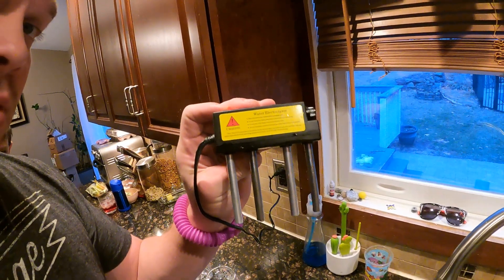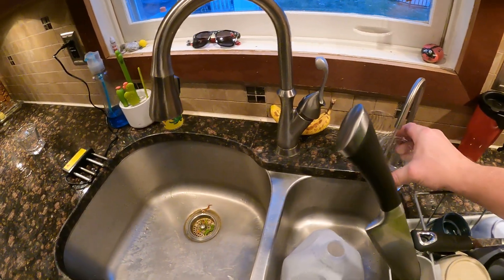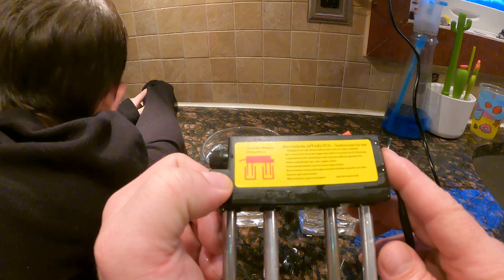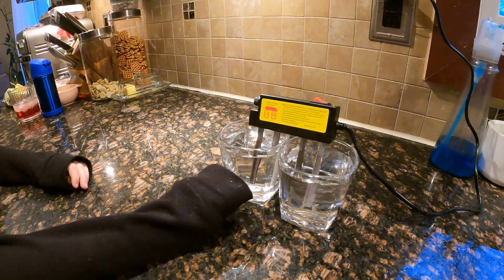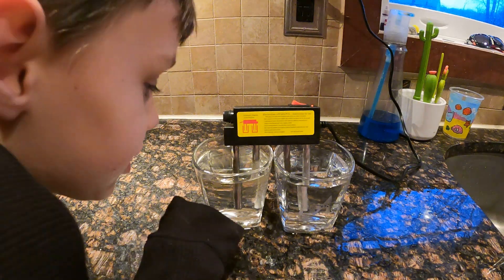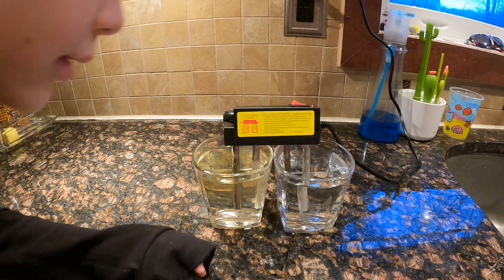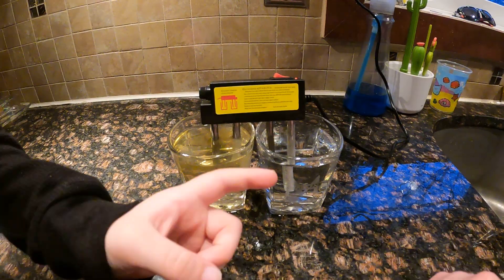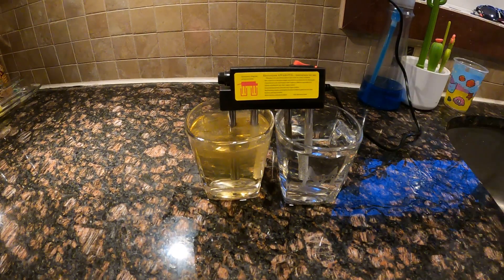Water Testing Reverse Osmosis water against Tap water, using a water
Testing my tap water in newburgh NY against my reverse osmosis water. The results make me very happy I installed a reverse osmosis for my family drinking water...